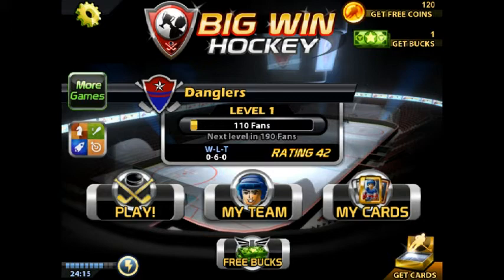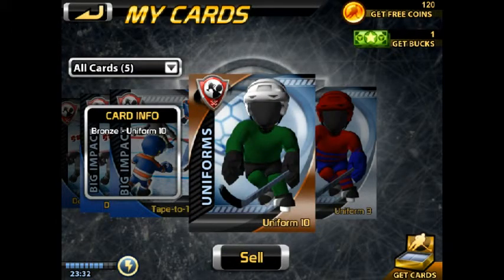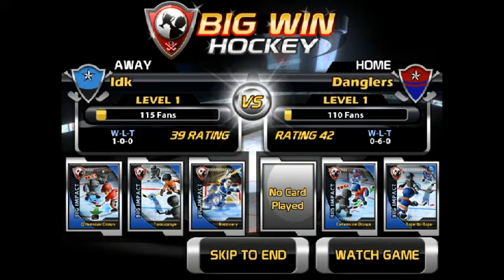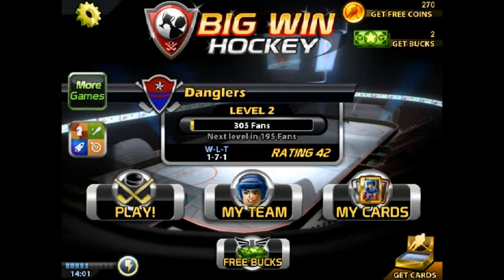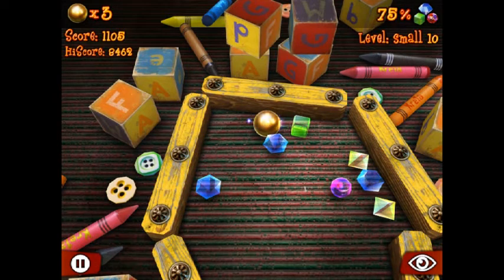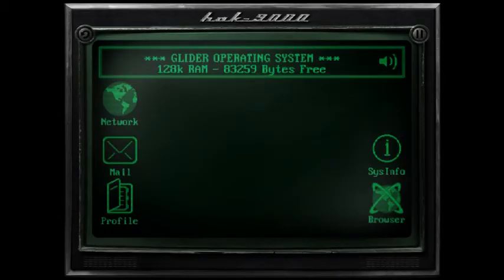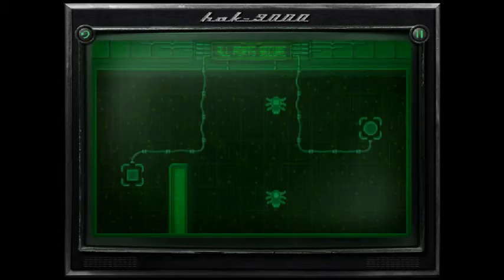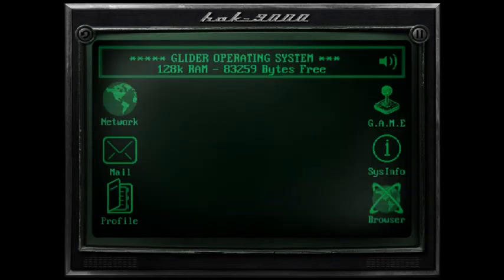April 11, 2012 - The Daily Appster Video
- April 11, 2012 - The Daily Appster Video - Big Win Hockey, Gather the Gems!, and The Hacker - Free Apps Everyday - James -